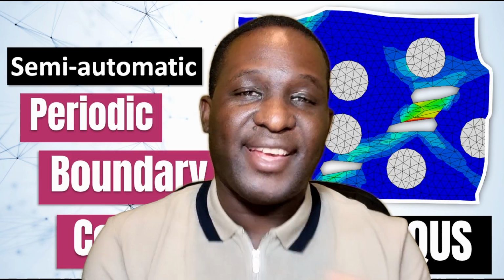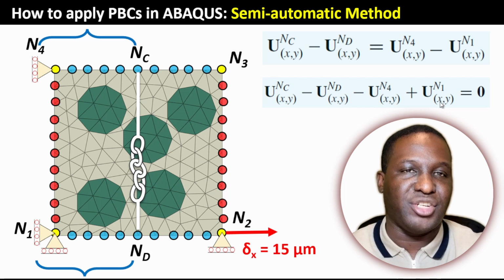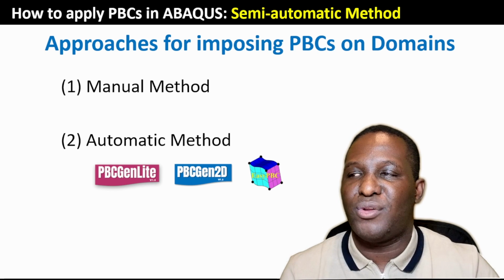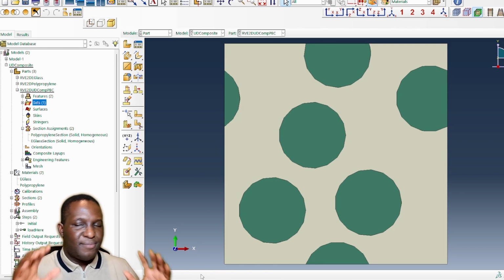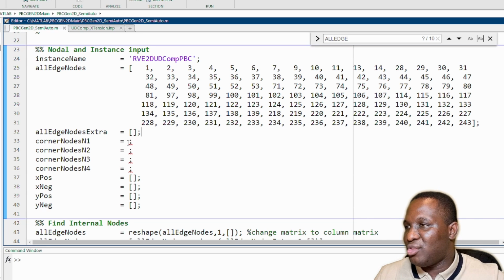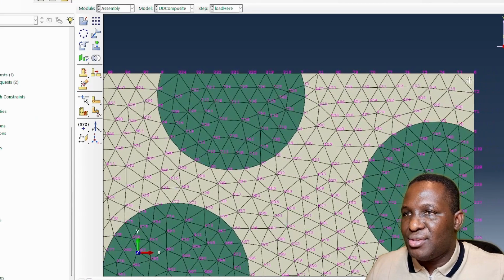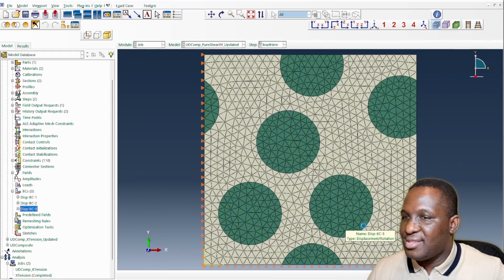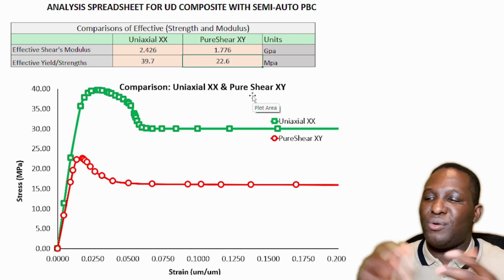How to SEMI-AUTOMATICALLY apply Periodic Boundary Conditions in ABAQUS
Do you know that you can apply Periodic Boundary Conditions (PBCs) on any 2D domain without resorting to tedious manual methods or use of an ABAQUS plugin? This is what this video is about. It introduces a semi-automatic way of applying PBCs on 2D domains. The video opens up with an theoretical introduction to PBCs before a description of the PBC2DGen Semi-automatic script. Finally, two case studies (uniaxial tension along X-axis and pure Shear XY simulations) were undertaken to demonstrate the use of the code in real problems.

00:00 - Intro
09:08 - Boundary Conitions for two case studies studied.
09:31 - Info: All scripts are available in description  section.
09:41 - Details of the Scripting of PBCGen2D_Semi-automatic
23:05 - Case Study I: Uniaxial Tensile XX Simulation setup
23:42 - Case Study II: Pure Shear XY Plane setup
25:17 - Visualization of Simulation results
26:04 - Extracting Stress-strain Data
28:16 - Outro

📥*  DOWNLOAD PBCGEN2D SEMI-AUTO SCRIPT AND EXCEL FILES
If you want to get hold of the script for imposing PBCs semi-automatically as well as template Microsoft Excel files used for generating stress-strain plots, then visit this link (you will need to sign up first to CMVideos Insider Group) before you are directed to the site where the resources are.

1. PBCGen2D: A software for applying periodic boundary condition

2. PBCGenlite: A lite version of software for applying periodic boundary condition

3. MontCarlGen2D: A software for creating random inclusions in 2D RVEs